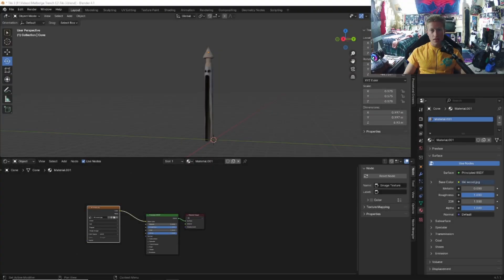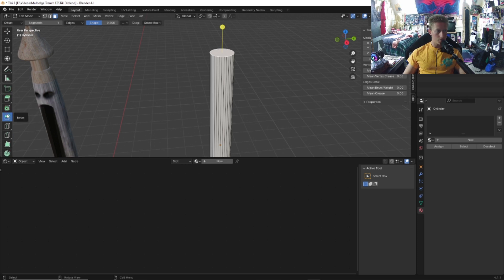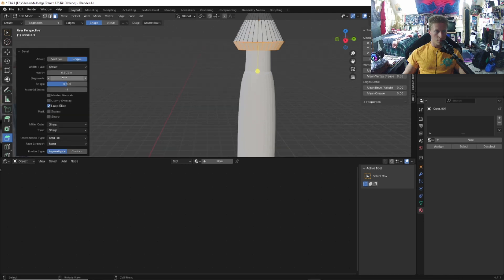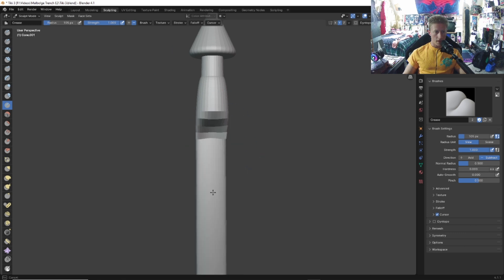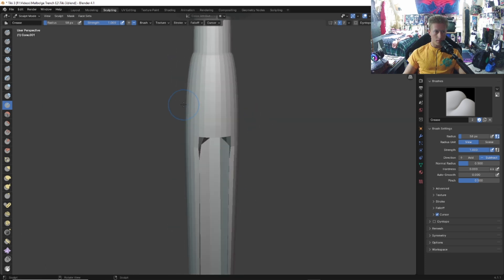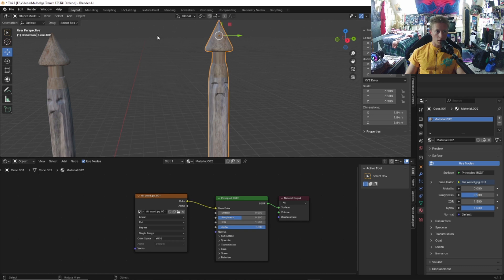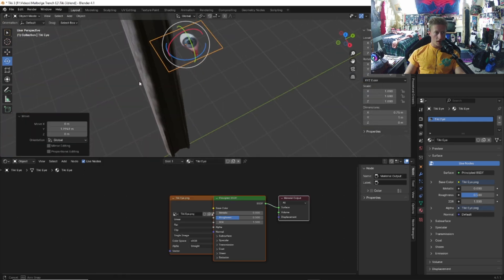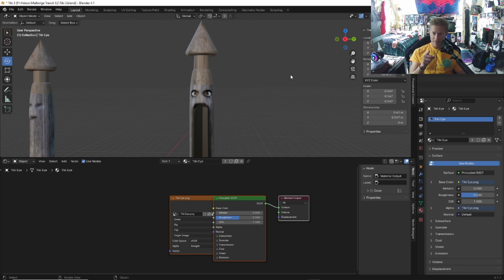Creating a Malbolge Trench Tiki in Blender 🏝️ - CheechBurrito's VFX Tutorials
Today, I’m jumping into Blender to model one of the tikis from my Malbolge Trench analog horror series! sculpting its eerie void-like mouth and adding haunting eyes. Want to see where these tikis came from?

This is part of my tutorial series, where I break down how I create my videos and films.

Time Stamps:
Add Cylinder: 0:22
Bevel: 0:38
Spear: 1:16
Join Objects: 1:45
Sculpting: 1:59
Mouth: 2:24
Eyes: 3:16
Texture: 3:43
Painting: 4:14
Human Eyes: 4:33
Outro: 5:09